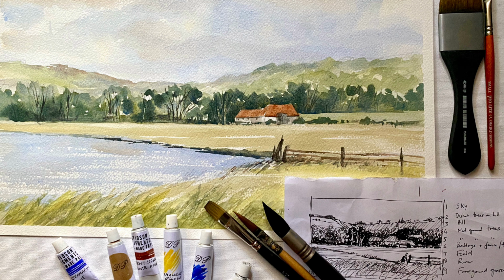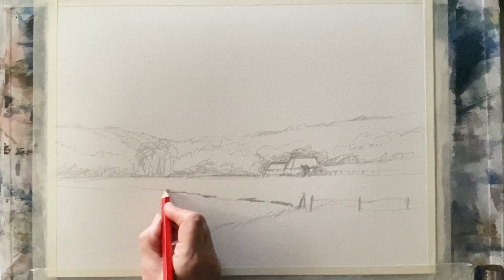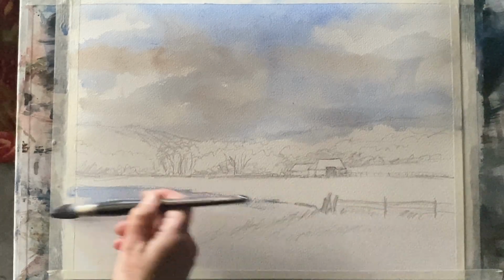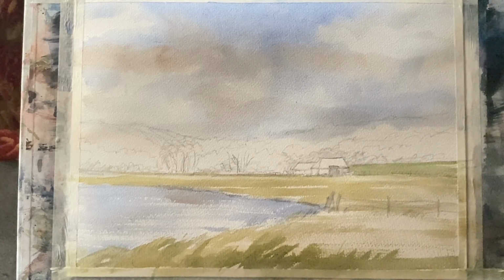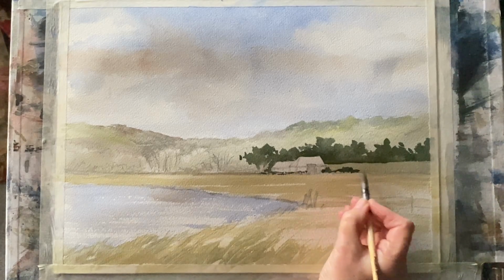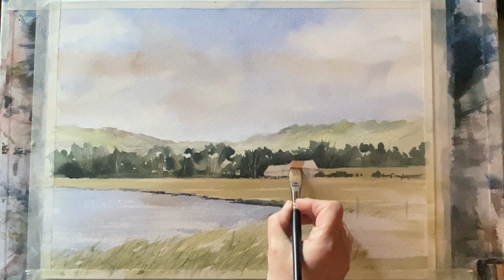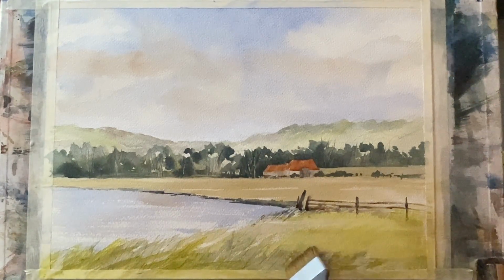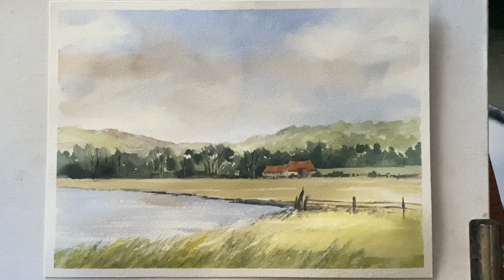Lois' Simple Loose Watercolor Landscape Painting for BEGINNERS River Watercolour Tutorial, Demo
Today I'm painting this beginner-friendly loose watercolour landscape, inspired by a photo I took of a bend in the river at Cuckmere Haven.
I start off by simplifying the photo and sketching it out on my paper, then paint in layers, with my focus today on the mid ground treeline and building, trying to show how tonal values and aerial perspective can be used to create depth and distance.
I'm using Millford 140lb/300gsm cold pressed watercolour paper, 11" x 15"/28cm x 38cm, it is taped to my board with masking tape and my board is at an angle of about 45 degrees of tilt.
I use various brushes as shown in the demo, but use any similar brushes. My colours today are: ultramarine blue, cobalt blue, yellow ochre, burnt sienna, permanent yellow and paynes grey, use any similar colours.